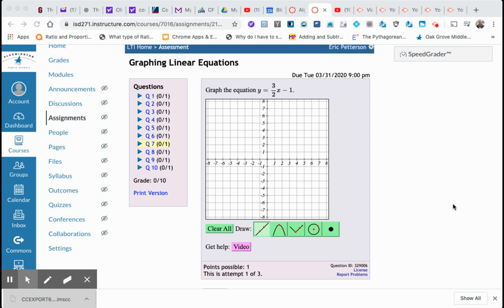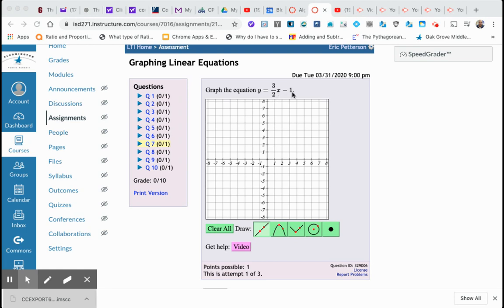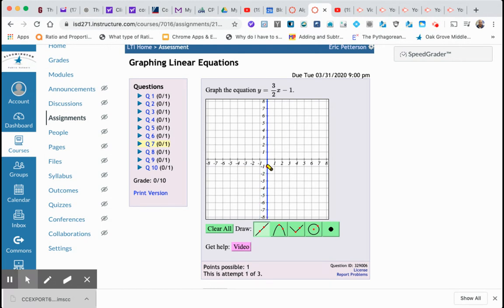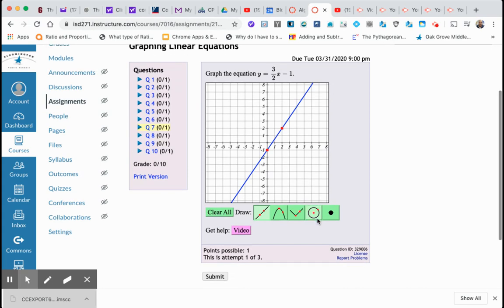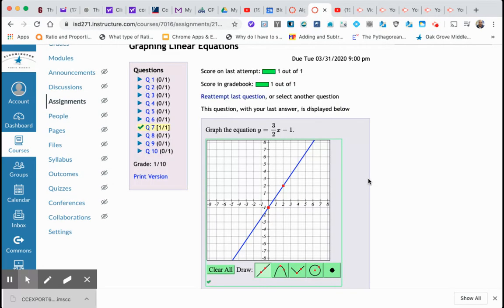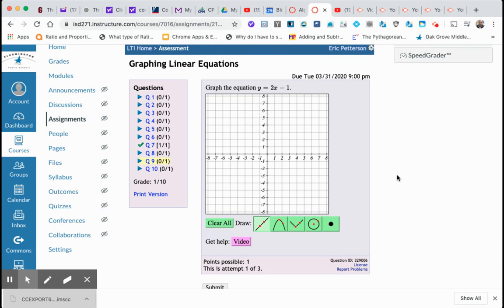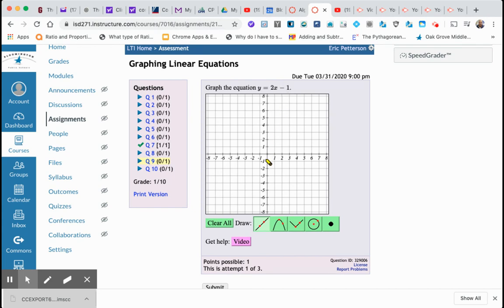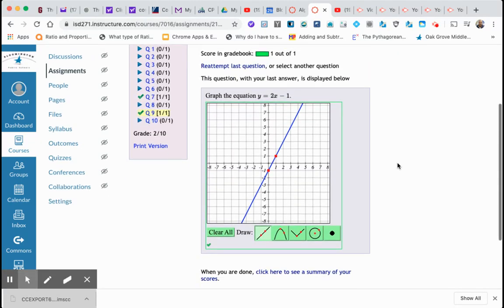Untitled: Mar 29, 2020 8:20 PM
Graphing a Linear Equation